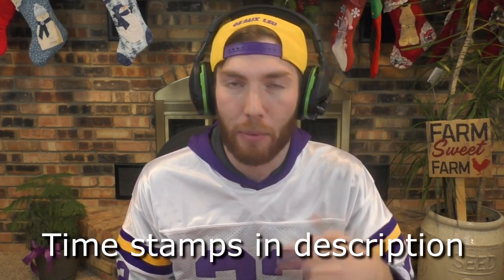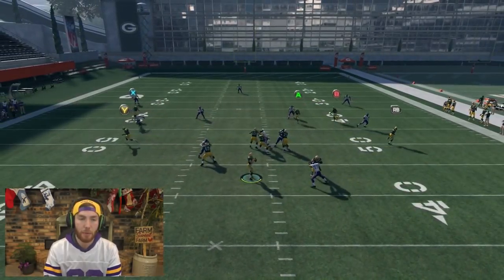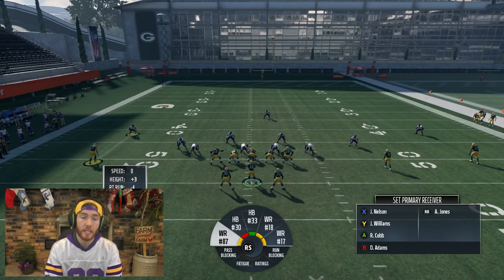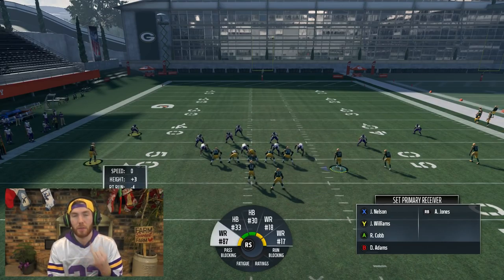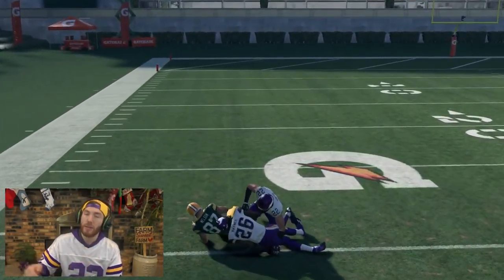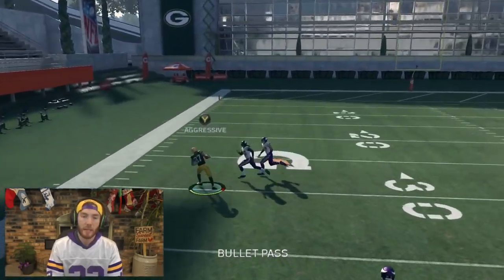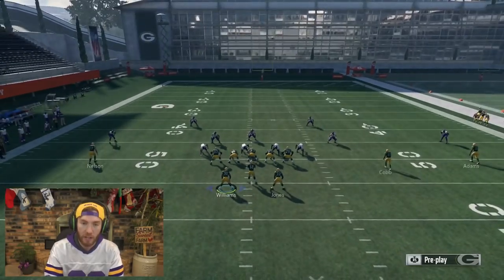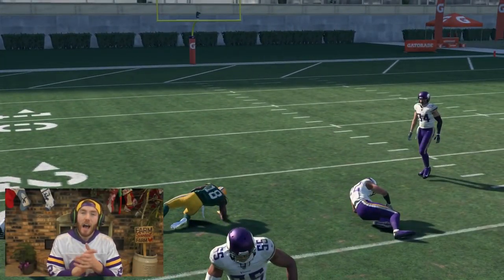EASY TIP TO WIN MORE WEEKEND LEAGUE GAMES - ROUTE THAT KILLS 91 ZONE - Madden 18 Ebook Ep. 1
Free tip that shows how we beat 91 zone by passing the ball this year! Feel free to use the timestamps below to easily scan the video.

00:03 "Wings"?
00:37 Finding this concept in YOUR playbook (I use Spread Offense)
1:13 Route vs Cover 3 (Hard flats and purples)
3:48 Route vs Cover 3 (or Cover 2 invert) with CLOUD FLATS
4:20 Explaining how to turn blue zones (clouds or squats) to man coverage
5:37 Route vs Cover 4
7:23 Route and setup vs Cover 2 (Works against ALL coverages)

► TT23 is now Throne! Too many times was my name being screwed up as "TT3" or "T23". This change was made to utilize my last name in my title, which is also what I go by in real life! The move from the four syllable, wordy TT23 to Throne was a move that should've been made a long time ago.

My DMs are ALWAYS open if you need to message me a question or even if you have a video idea!  You'll always get a fast and personal response!

Xbox One GT:  TT23
Follow my PERSONAL Instagram! @WatchTha_THRONE